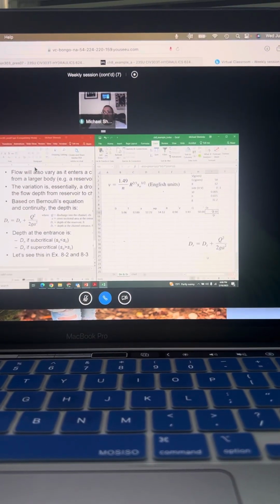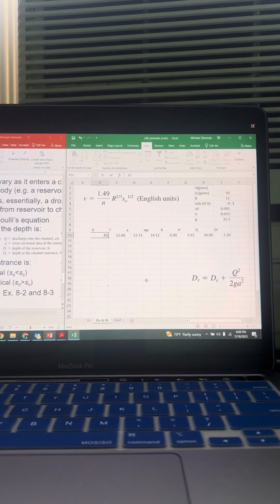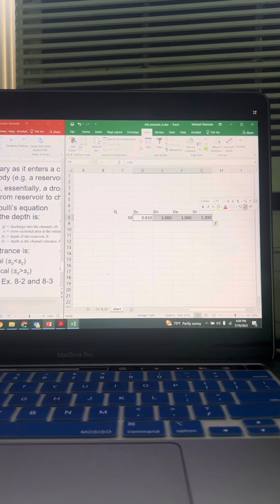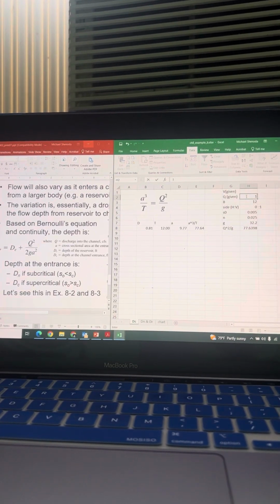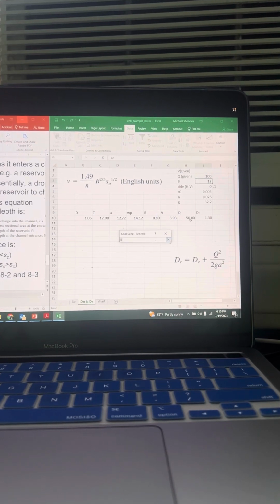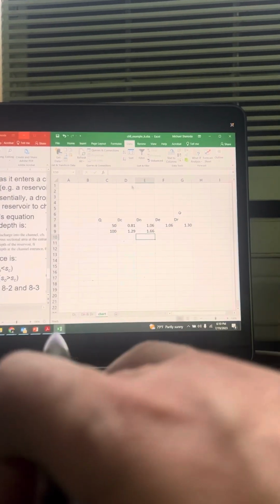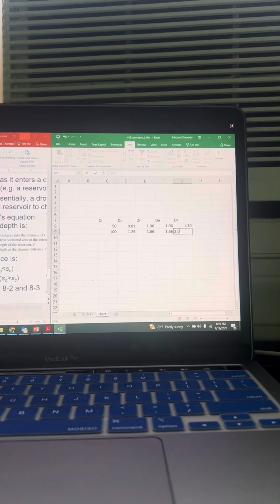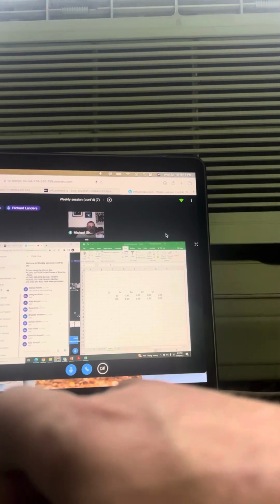Question 2 part 2